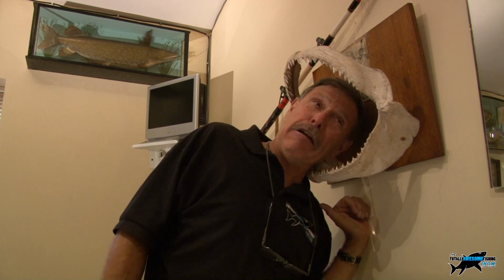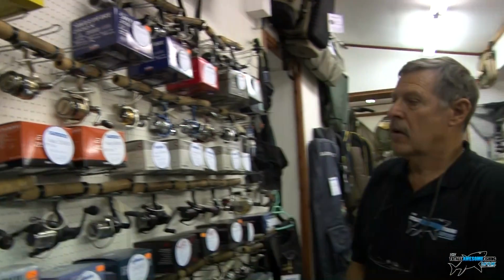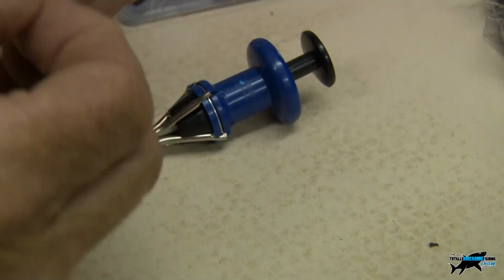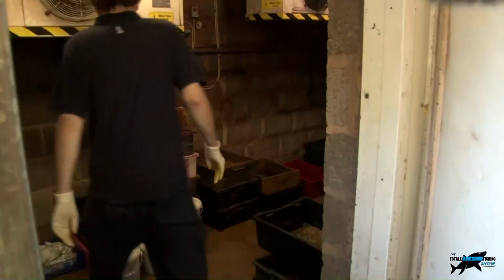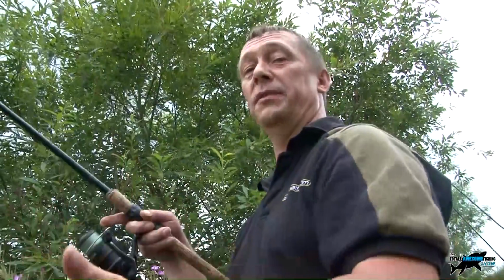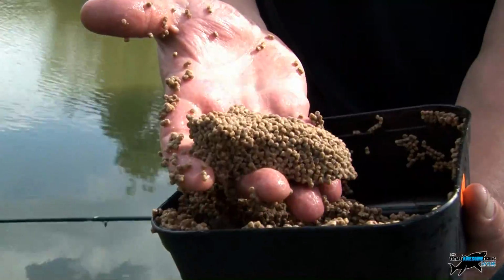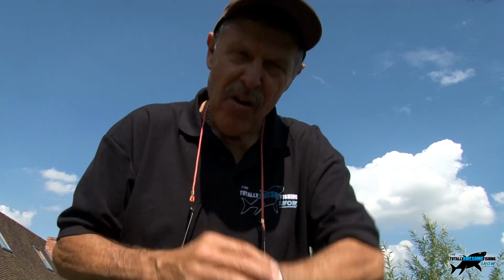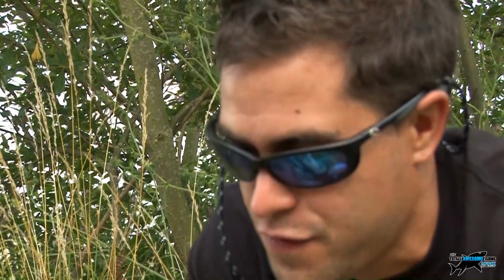How to catch Carp on a Pellet Feeder - The Totally Awesome Fishing Show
This time Graeme & Mike from The Totally Awesome Fishing Show head up to the midlands to get some tips from Mal Storey of Mal Storey Angling Centre. He put us on to Simon West, a match fishing expert who shows us how to catch carp using the pellet feeder. This is a deadly match fishing technique and a great technique for beginners! It is a simple rig consisting of the pellet feeder, a quick-change bead and a hook. Watch how Simon, Graeme & Mike get on.

▬▬▬▬▬▬▬ SOCIAL MEDIA ▬▬▬▬▬▬▬

▬▬▬▬▬▬▬ ABOUT TAFISHING ▬▬▬▬▬▬▬

▬▬▬▬▬▬▬ TAOUTDOORS ▬▬▬▬▬▬▬